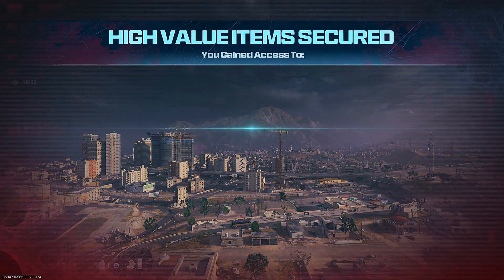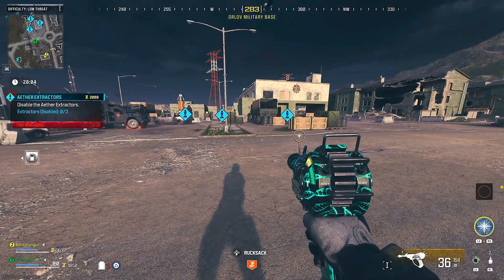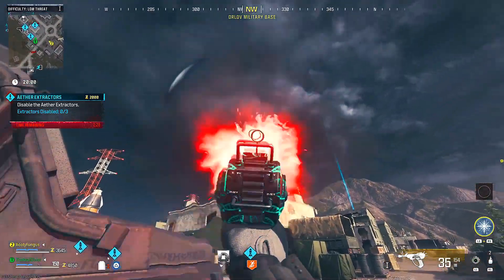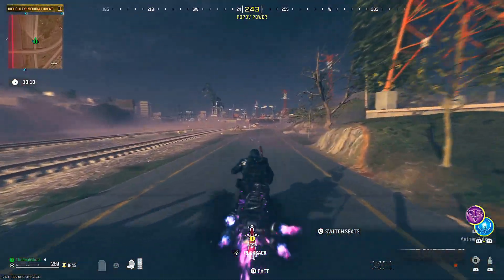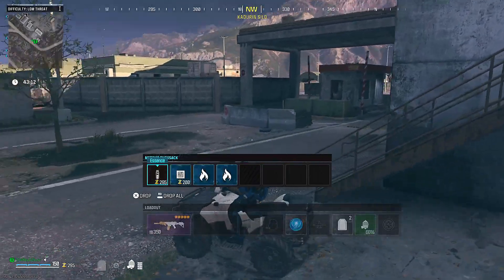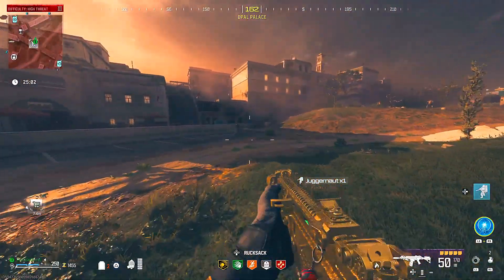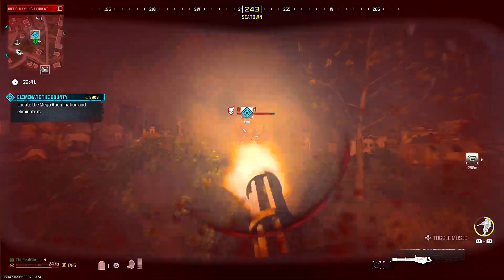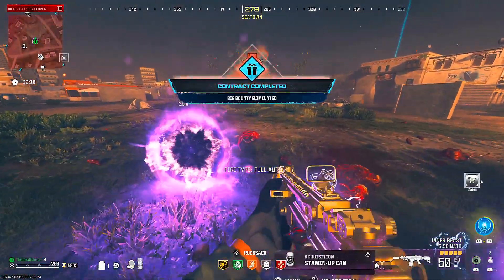Easy SOLO Ray Gun Schematics in Modern Warfare Zombies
This is an easy solo guide to getting the ray gun schematics in MWZ. I appreciate everyone's support greatly. - Ghost